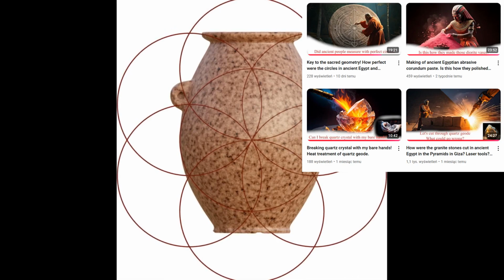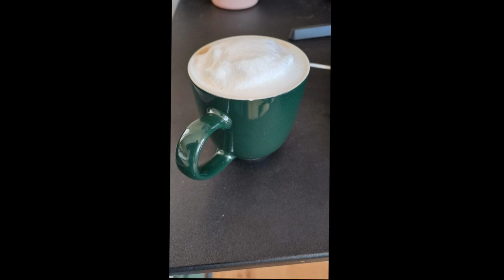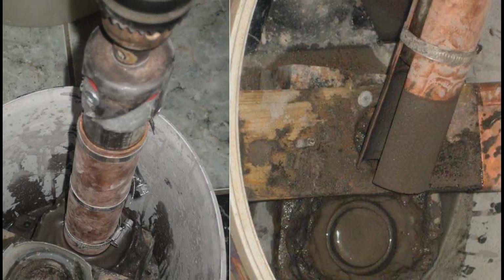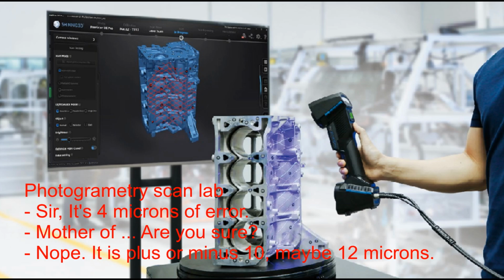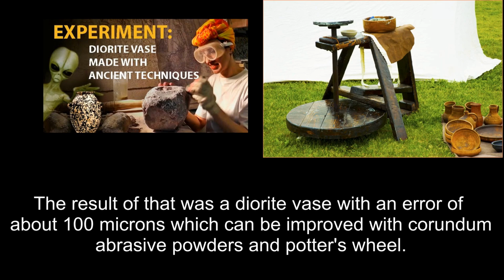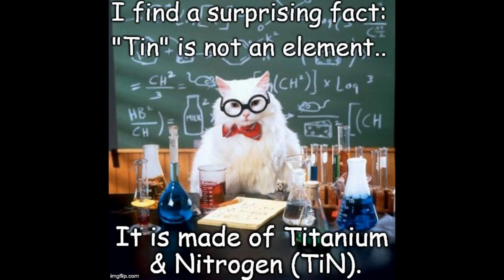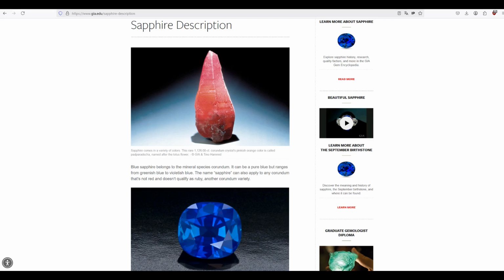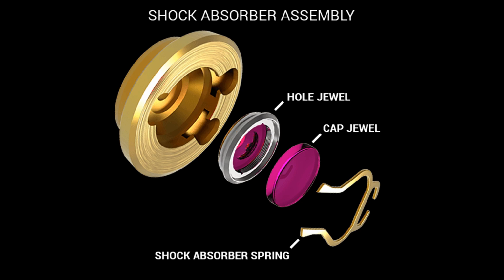Ancient egyptian vases and lost technology of rock precision cutting. Debunking of false claims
In this video I go back to the topic of ancient Egyptian stone vases and deliver you a complex explanation how those artifacts can exist without modern technology.

00:00 Introduction
02:37 Hardness of the stone
05:20 Precision of the vases
13:29 Mathematical design
16:23 Fatimid crystal carving
21:10 Titanium and iron in the toolmarks
26:02 Final words